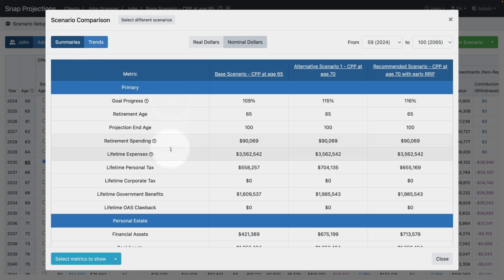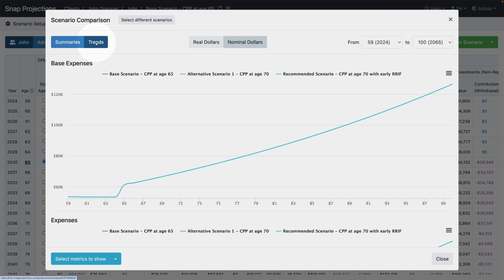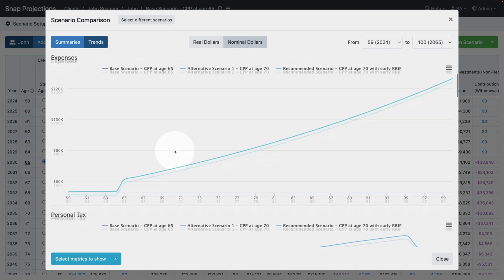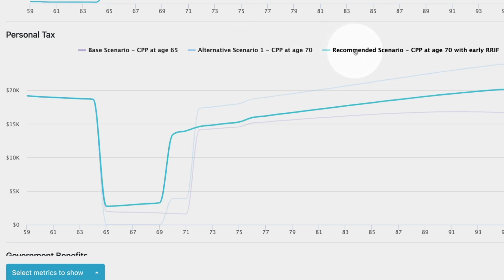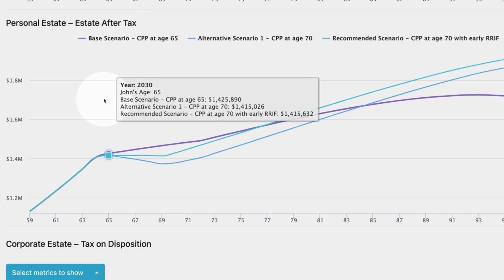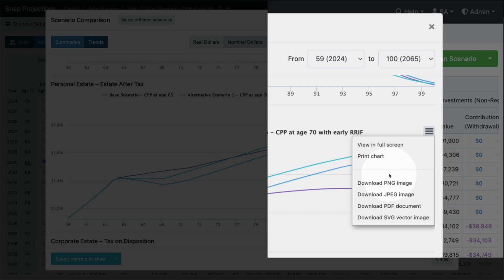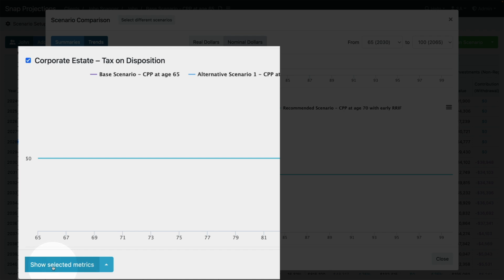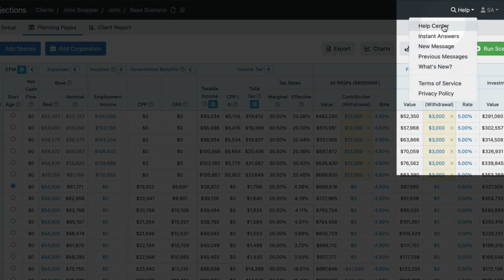Comparing Scenarios through Charts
This video demonstrates the second release of the Scenario Comparison tool, adding trend analysis through charts.

It is an overview of comparing projections over time to see how different strategies play out across your clients' lives.